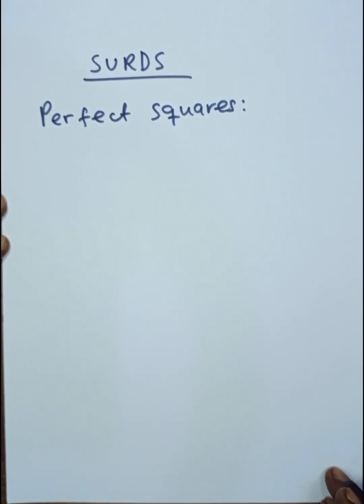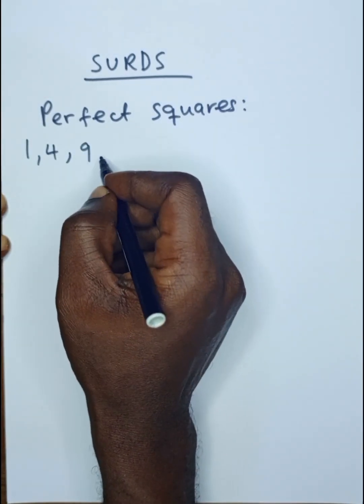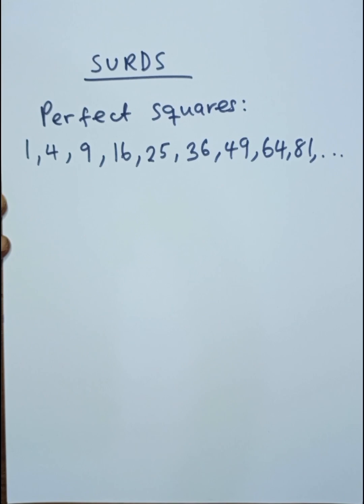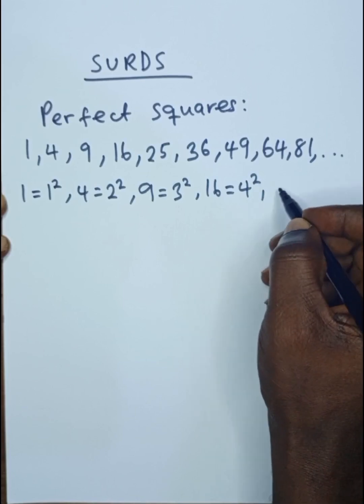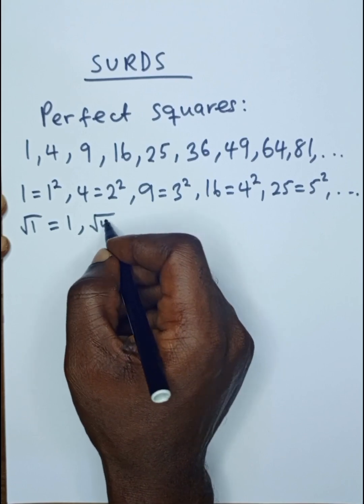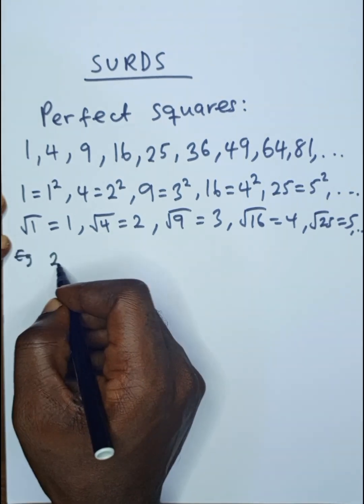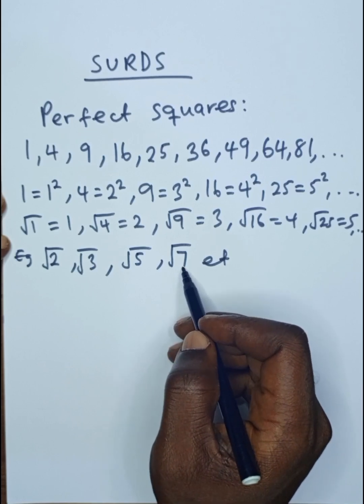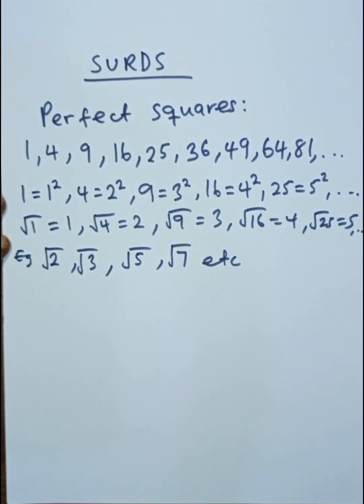SURDS(part 1) "Understanding SURD" @RichardOwusu-i9o